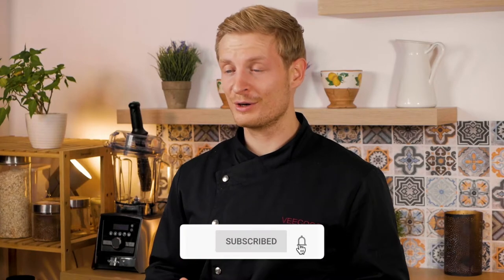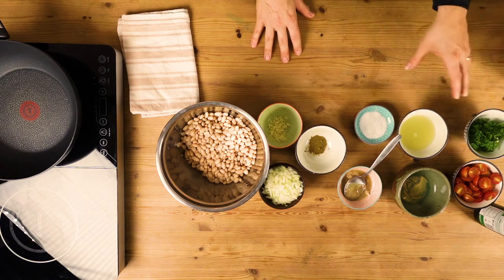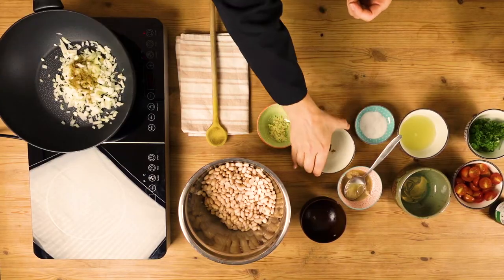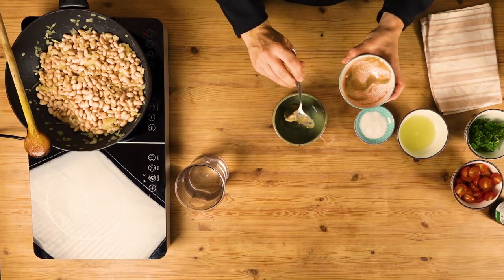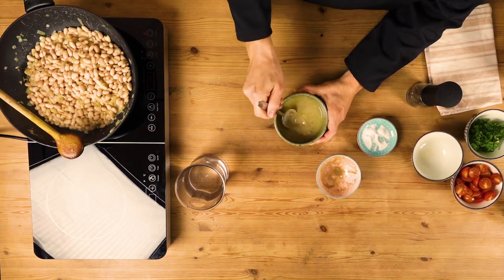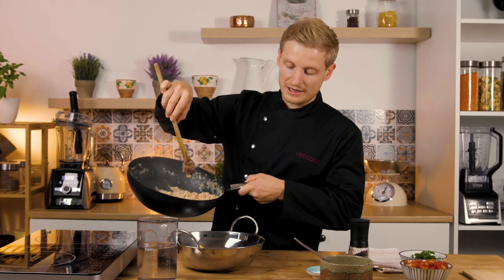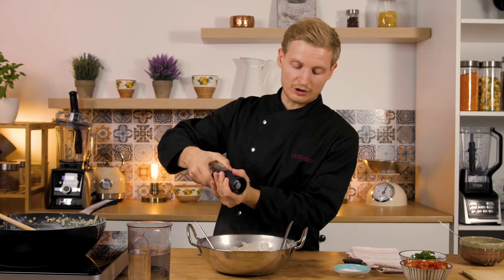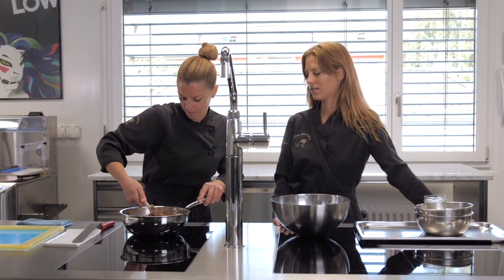MIDDLE-EASTERN BEAN SALAD - Vegan Recipe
In this video, you will learn how to prepare a middle-eastern inspired bean salad.